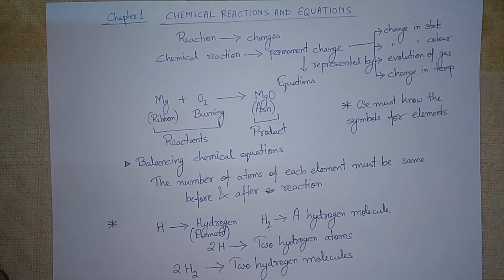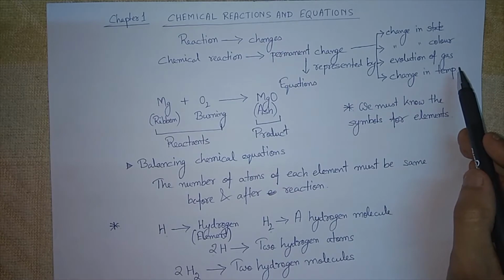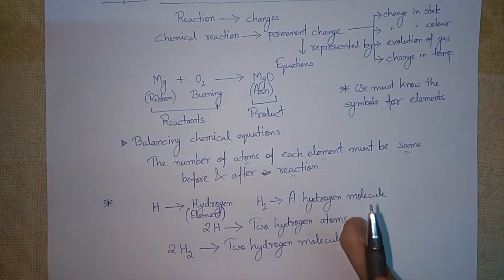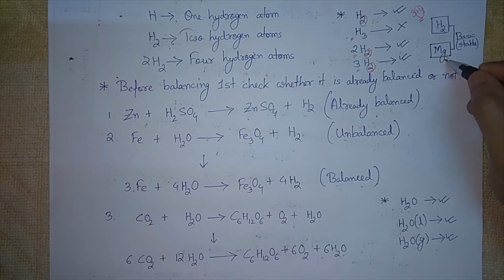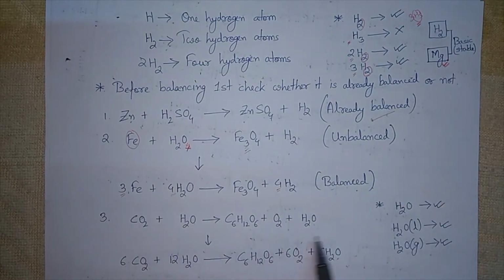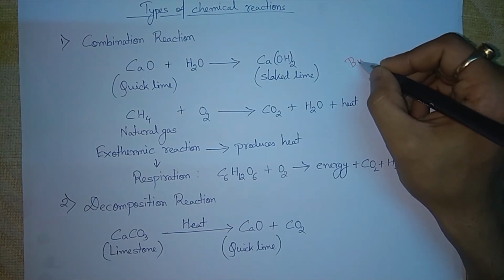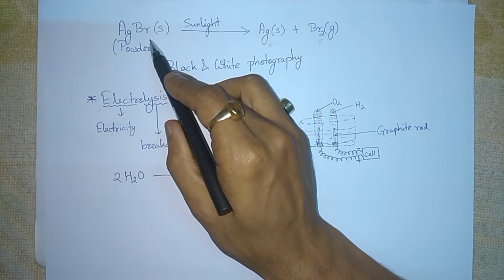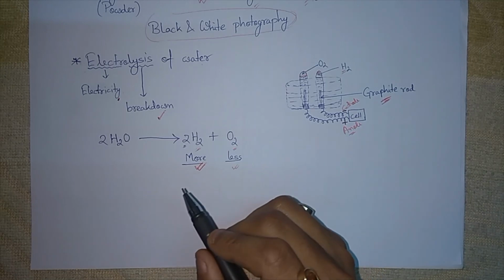Chemistry (CLASS-10)Chemical Reactions and Equations( PART-1)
Understanding chemical reactions is very important for the basic Science.It
gives us insight of anything taking place in living and in non-living environment.